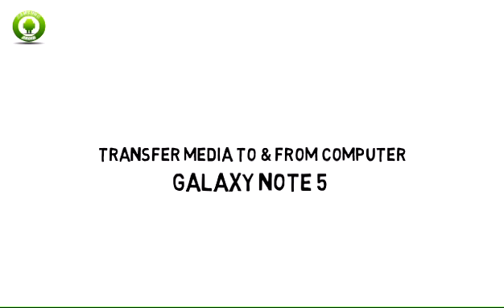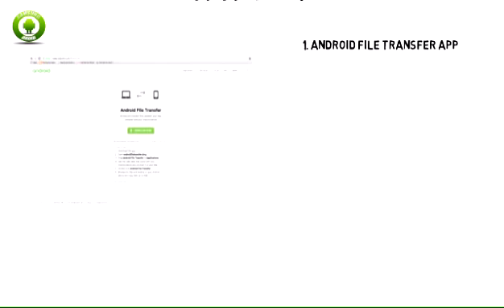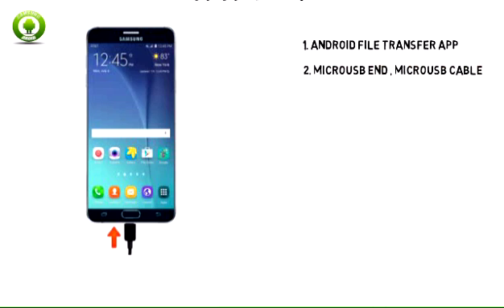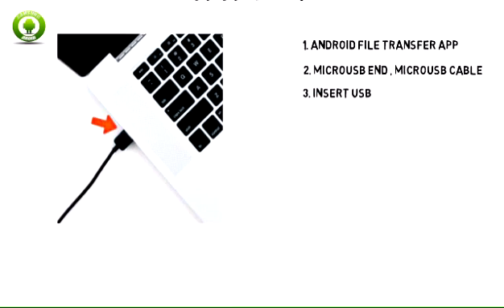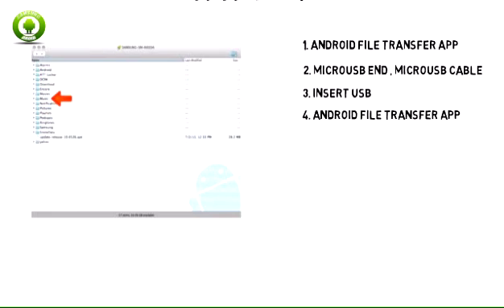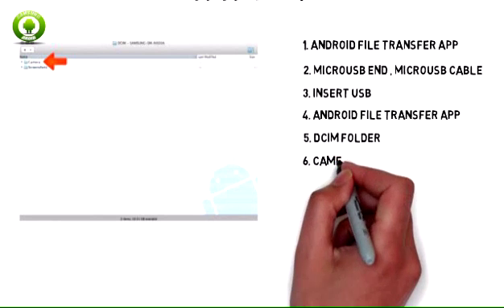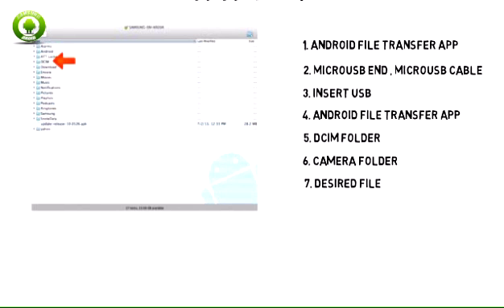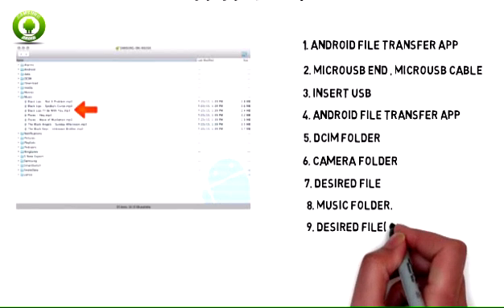Samsung Galaxy Note 5 : How to Transfer Media to & From Computer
Samsung Galaxy Note 5: Learn more about Transfer Media to & From a Computer from galaxy note 5